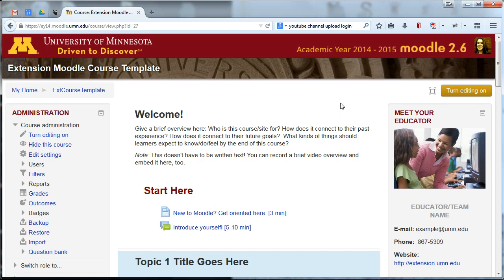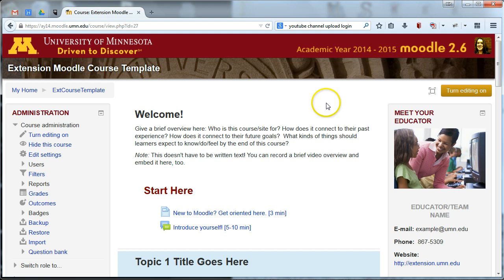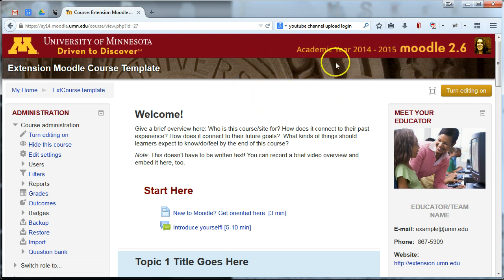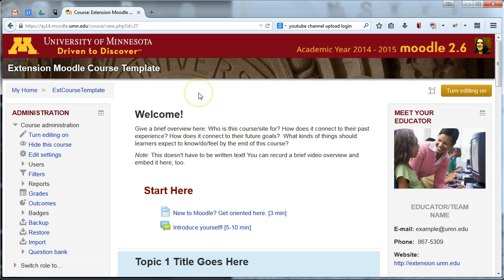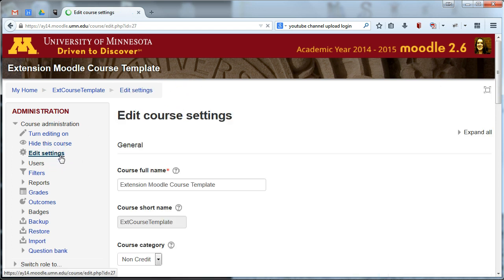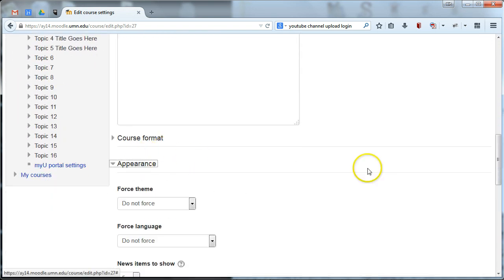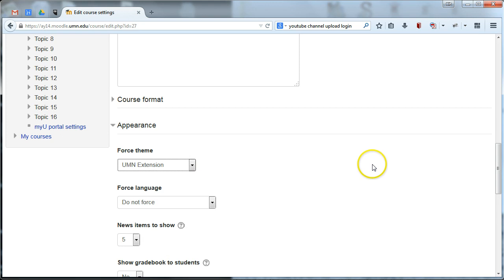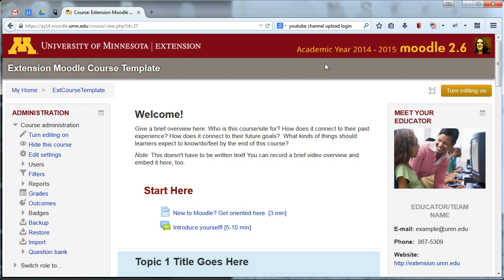Moodle Tip: Brand Your Site for Extension